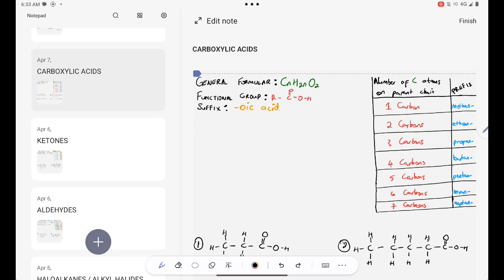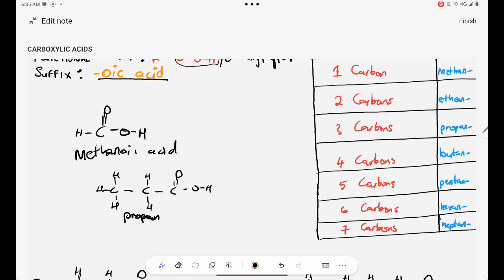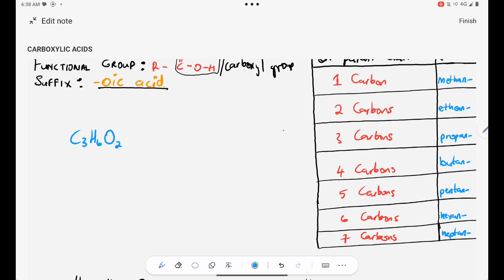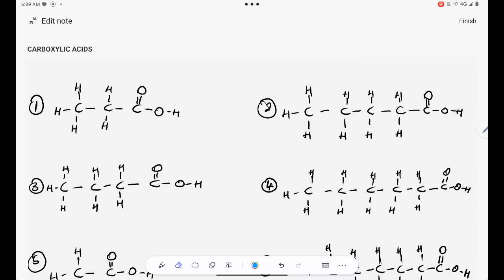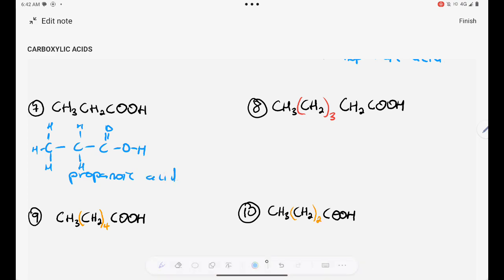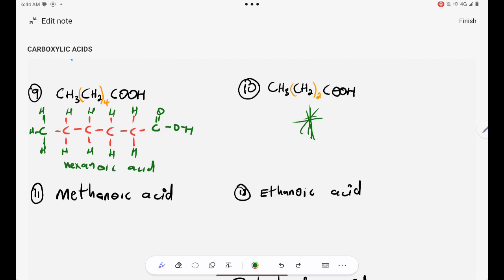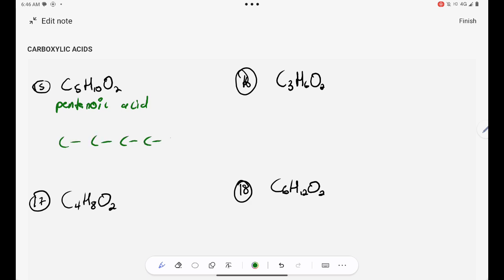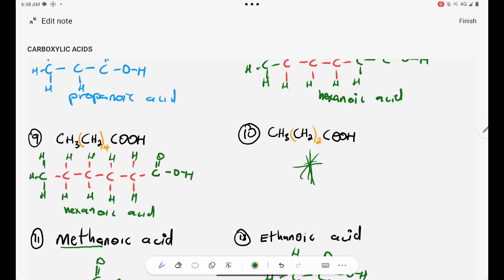GRADE 12 | ORGANIC CHEMISTRY | CARBOXYLIC ACIDS.